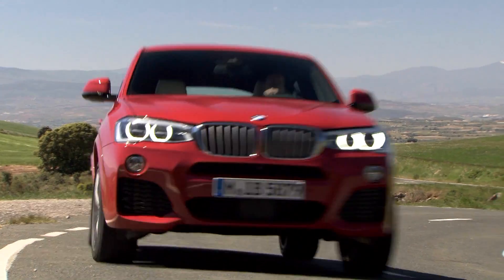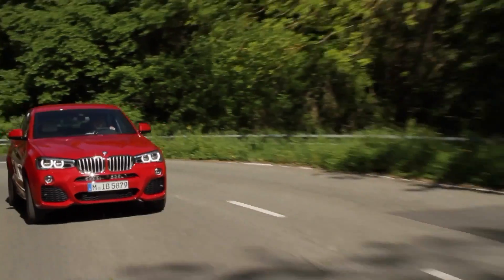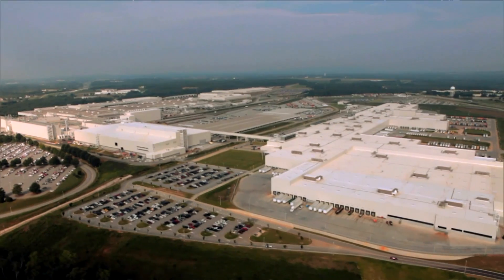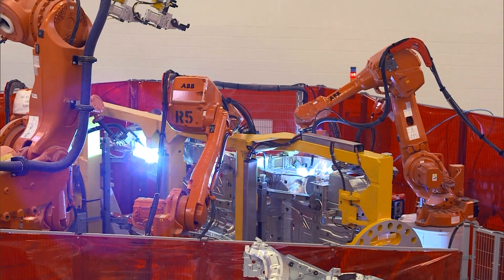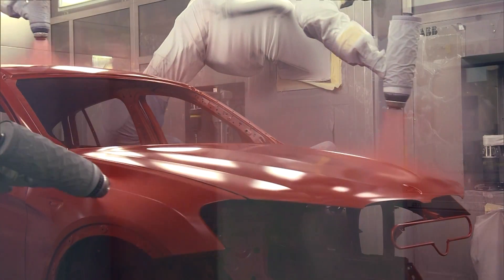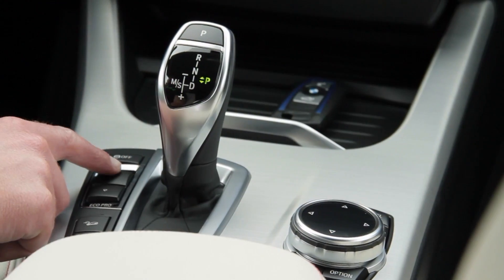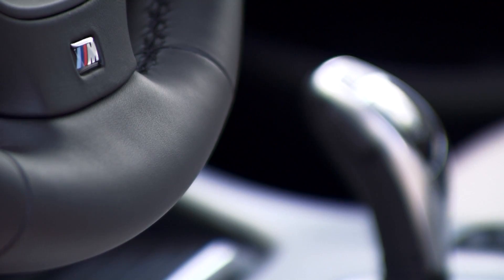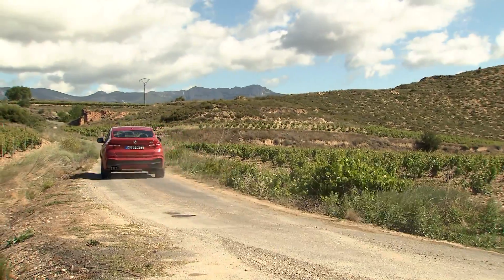New 2014 BMW X4 35i M-Sport | FULL REVIEW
The new BMW X4 is based on the technical blueprint of the BMW X3, but displays a sporting character very much its own and takes dynamics to another new level. That much is clear when you view the new model head-on. The large air intakes positioned on the outer edges of the front end and the character lines in the front apron allow the BMW X4 -- with its signature BMW twin headlights and front fog lamps (both optionally with LED technology) -- to maximise its visual presence on the road. The roofline reaches its highest point above the driver and then swoops down smoothly to the trailing edge of the tailgate, mimicking the design language of a classical sporting coupe. The signature swage line running along the flanks of BMW models is split into two on the X4. The first section rises dynamically from the front wheel arches to the rear door handles, while the second part draws the eye to the muscular sculpting of the rear wings. The rear end, complete with L-shaped LED lights in exclusive X4 design and diffuser-look styling, likewise highlights the outstanding dynamic ability of the new BMW X4 -- even before it turns a wheel.

The driver and front passenger sit 20 millimetres lower than in the BMW X3. In conjunction with the two-seat look of the rear, this accentuates the coupe character of the new BMW in the classy and exclusive interior as well. At the same time, the X4 offers generous levels of space for up to five people and -- thanks to the standard 40:20:40 split rear seat backrest -- impressive variability.